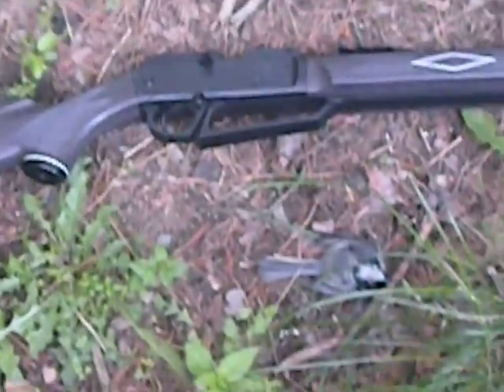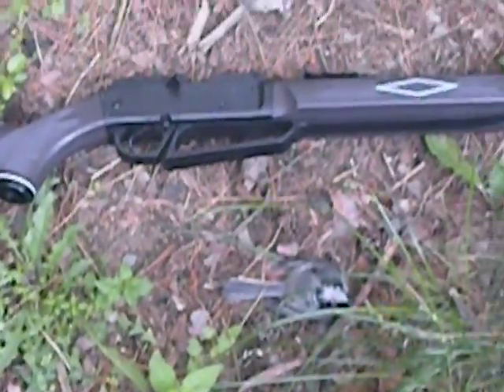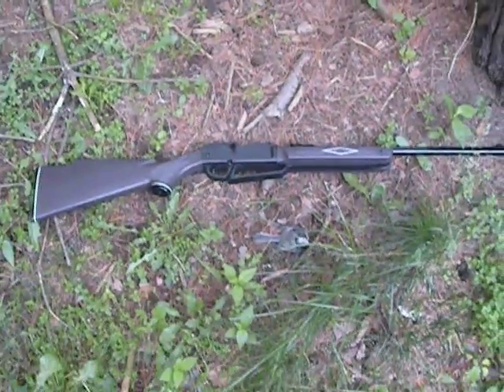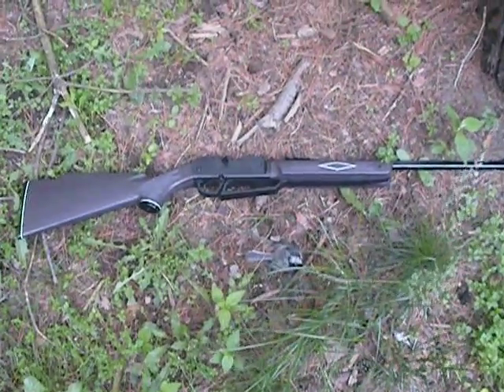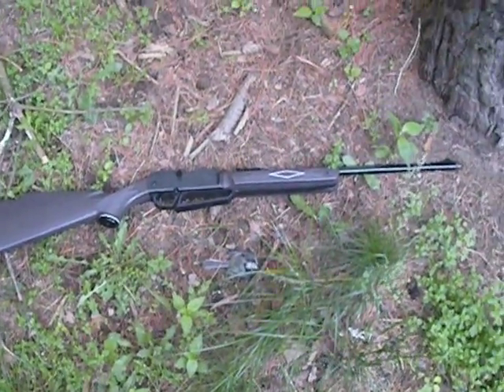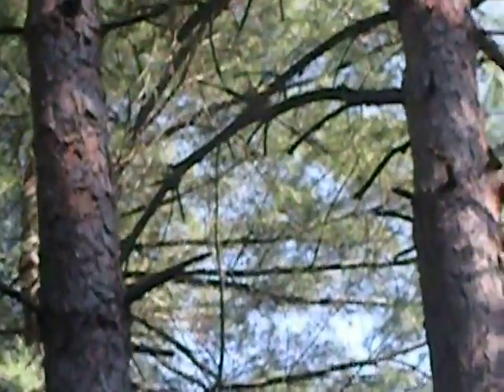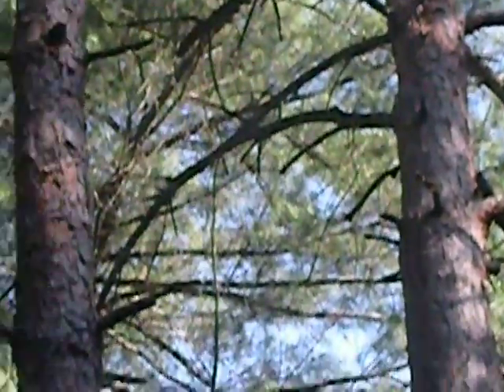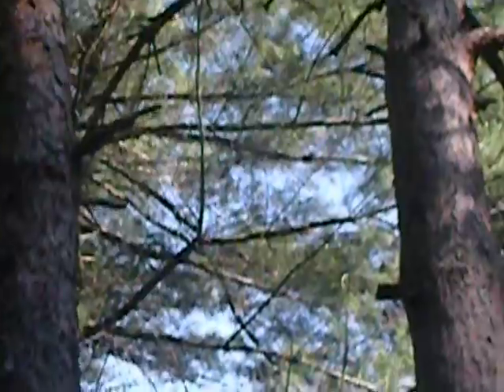BB gun headshot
daisy powerline 880 head shot on a bird